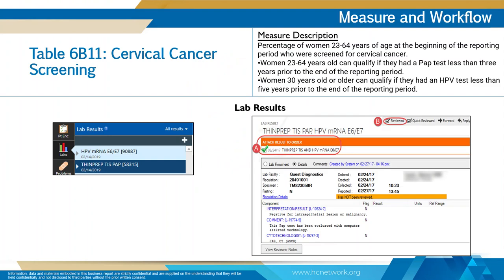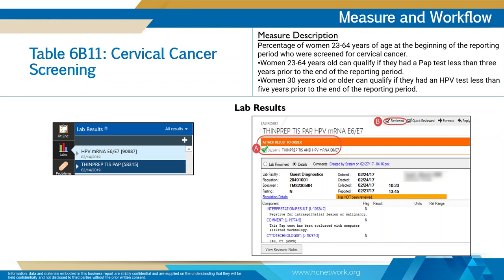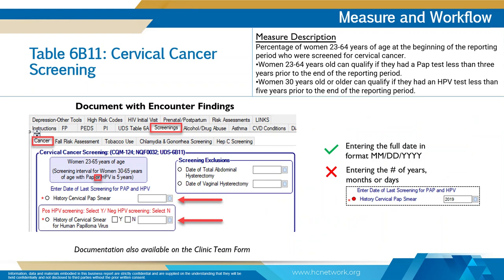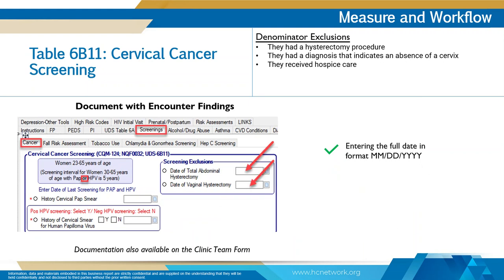UDS 2021 Clinical Quality Measures: Table 6b11 Cervical Cancer Screening